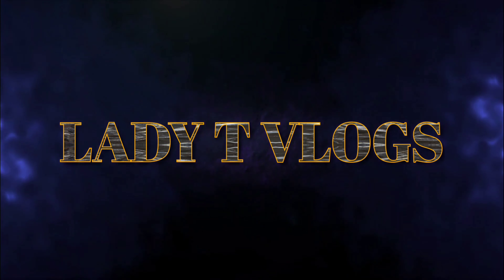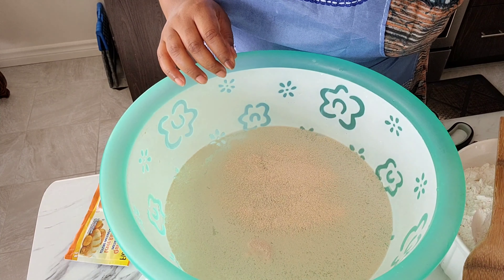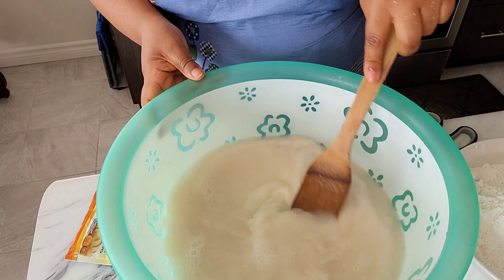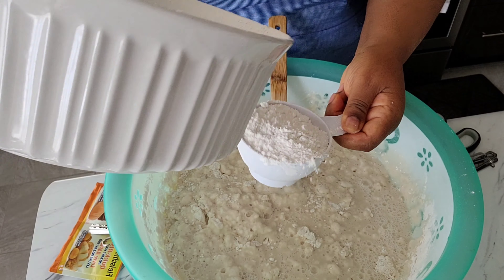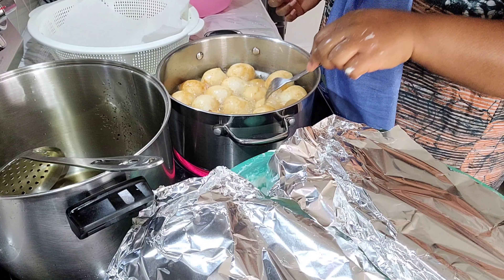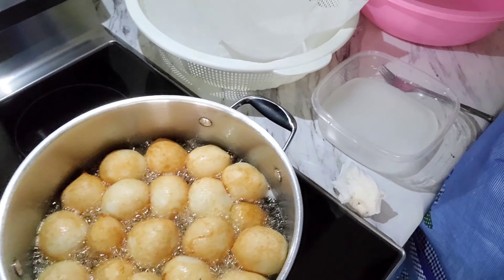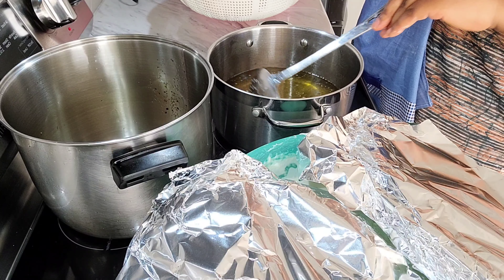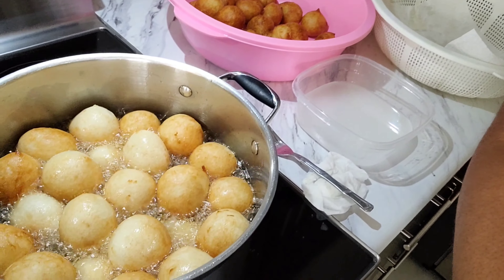How to Prepare Puff Puff. Easy Step-by-step process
Original Cameroon Puff Puff Recipe